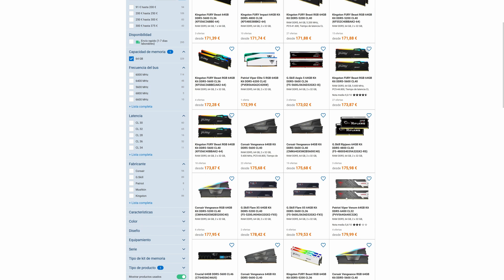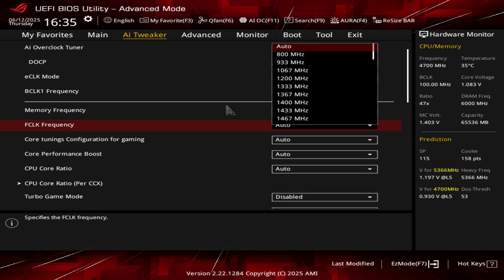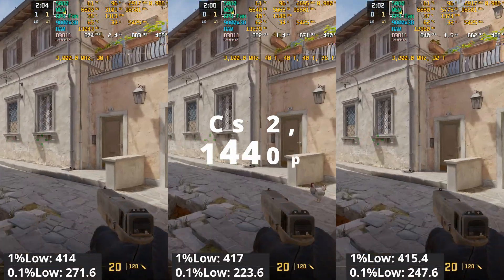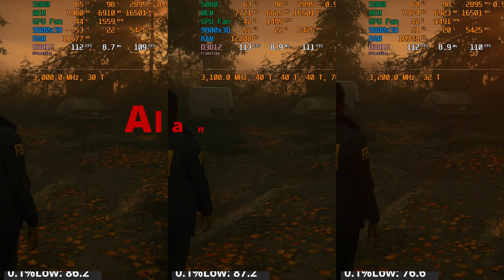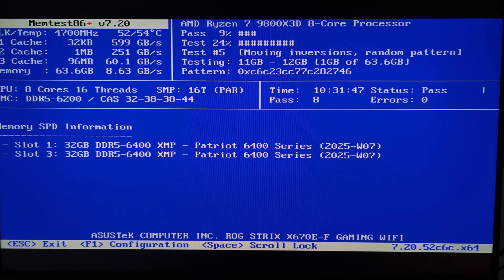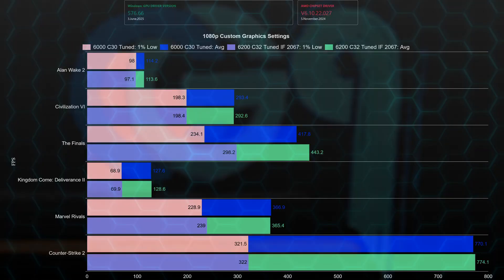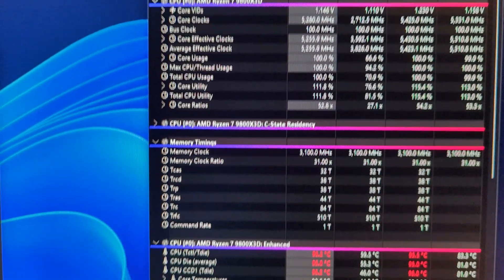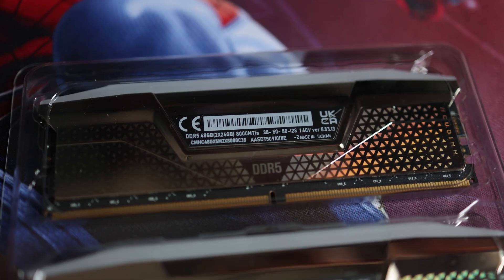DDR5 64gb ddr5 6000 vs 6200 vs 6400 | DDR5 Memory Tuning | 9800x3D | 1080p | 1440p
DDR5 64gb ddr5 6000 vs 6200 vs 6400, DDR5 Memory Tuning| on 9800x3D at 1080p, 1440p in CS2, Marvel Rivals, Civilization 6 and more, Patriot VIPER VENOM DDR5 RAM 64GB

9070 XT
Kindle Paperwhite
5070 TI
5060 Ti
64gb DDr5

GPU: Zotac Solid RTX 5080 OC
CPU: AMD Ryzen 7 9800X3D PBO +200mhz
CPU Cooler:  Cooler Master Atmos 360 AIO
Motherboard: ASUS ROG STRIX X670E-F GAMING WIFI
Memory: Viper DDR5 64GB 6200 C32
Case: Phanteks XT Pro Ultra
PSU: NZXT C1200W Gold ATX3.1
SSD Games: Samsung 980 PRO M.2 NVMe SSD, 2 TB, PCIe 4.0
SSD OS: MSI 480 PRO M.2 NVMe SSD, 2TB, PCIe 4.0
OS: Windows 11 Pro

0:00 Intro
0:32 DDR 5 64gb Kit Overview
1:58 Side by Side 6000 vs 6200 vs 6400 Stock
3:48 Stock profile charts
4:11 DDR5 memory tuning
5:14 DDR5 memory tuning performance analysis
6:11 Should you buy VIPER VENOM DDR5 RAM 64GB
7:50 Closing thoughts